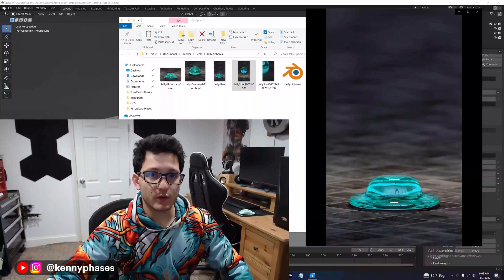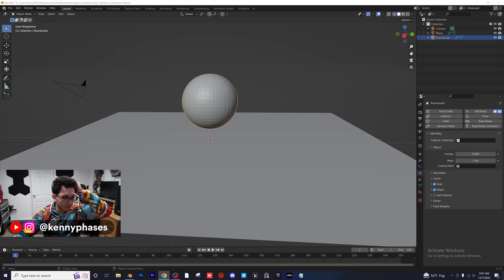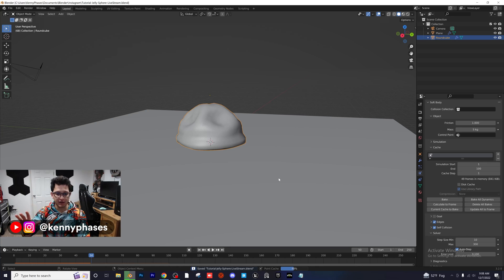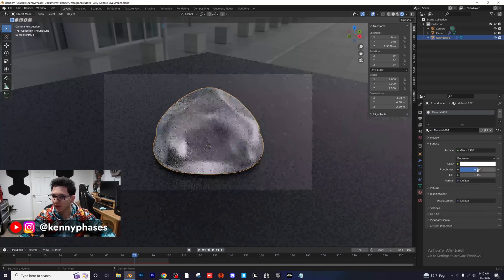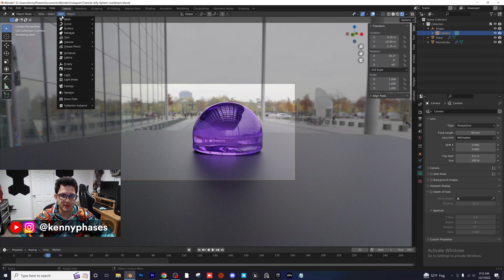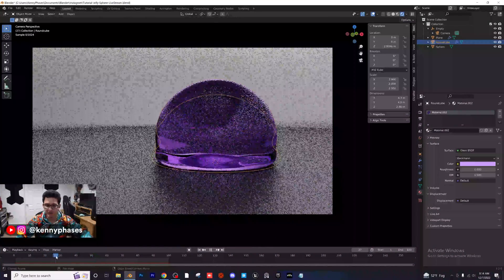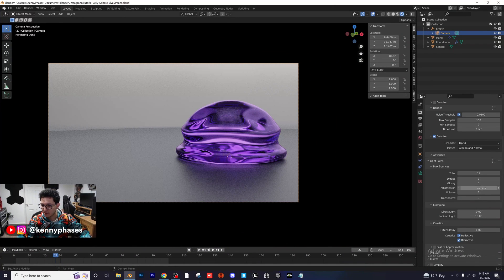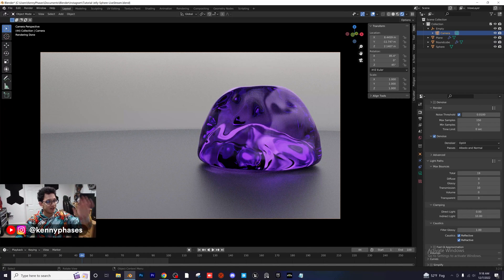Jelly Physics in BLENDER 3D! | Tutorial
“Jelly Physics”. Blender 3d.